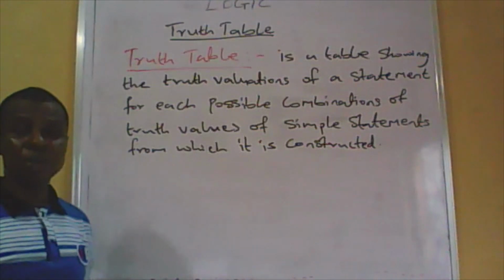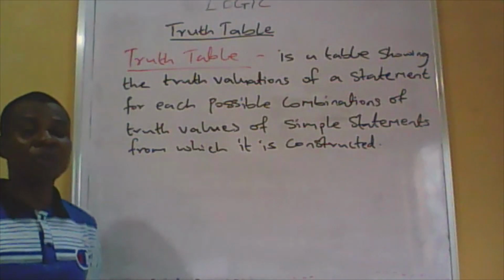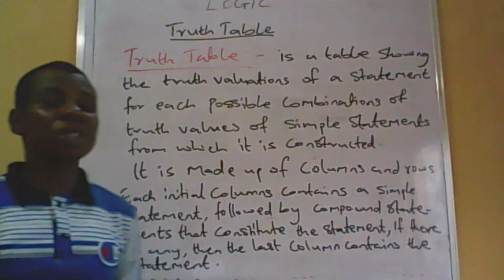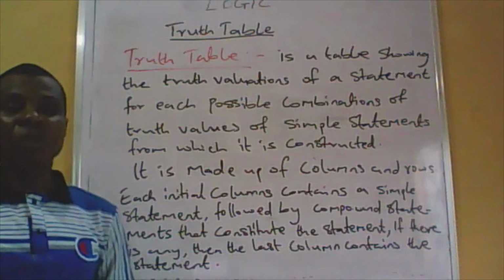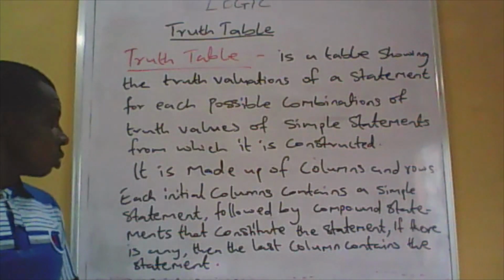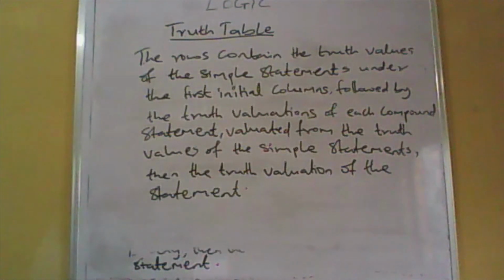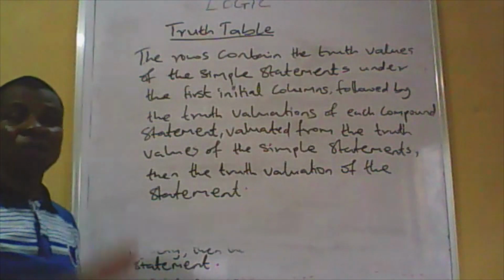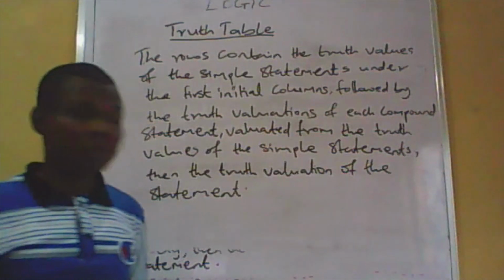LOGIC | Truth Table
The Concept of Truth table is explained in details. How to determine the number of Arguments in a statement (2^n) is discussed